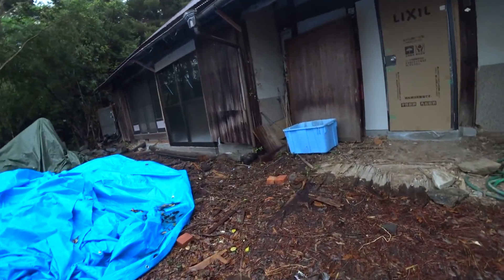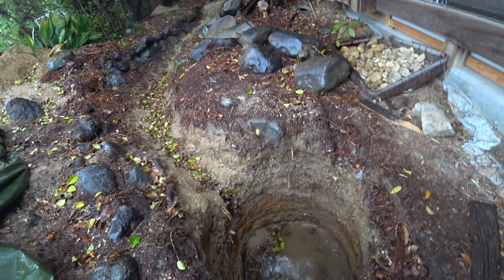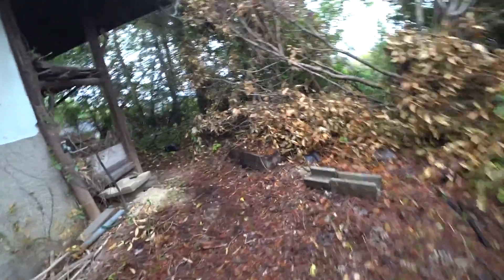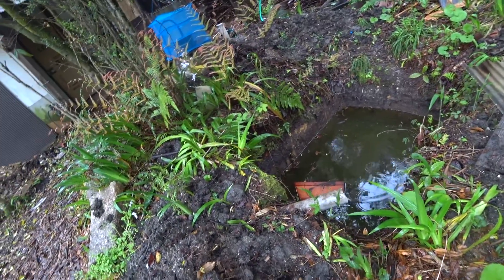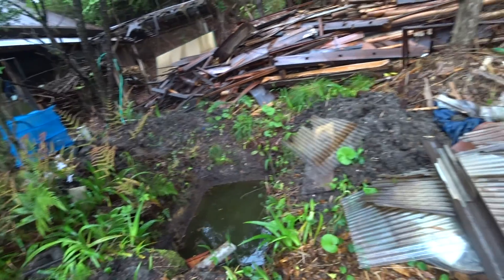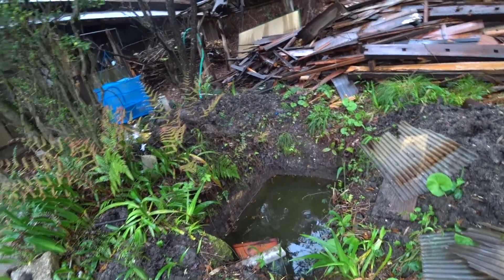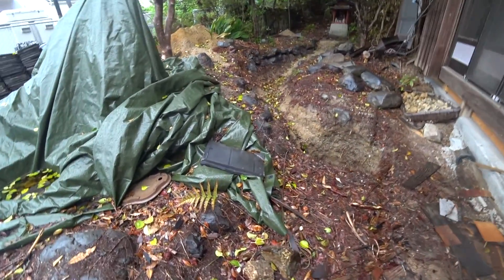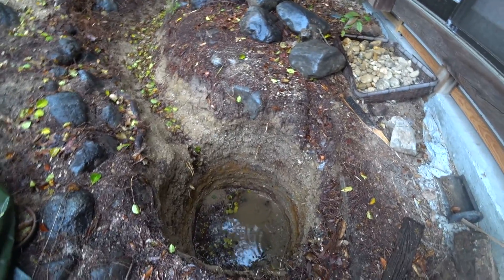Nature Wonderland; my yard on a rainy day 20220424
On this rainy day, I was able to confirm that the hole in the middle section and the turtle pond in the back section did collect some water when it rained.